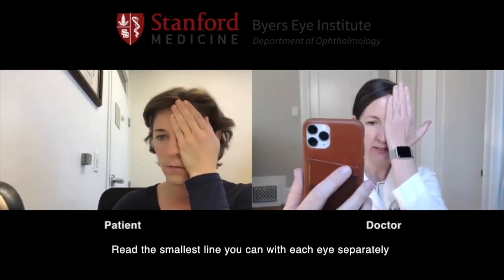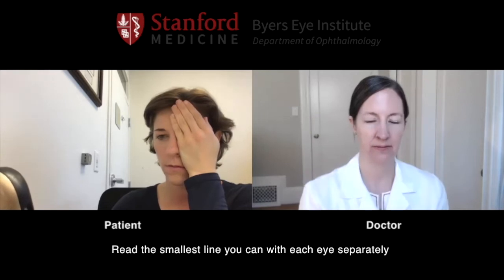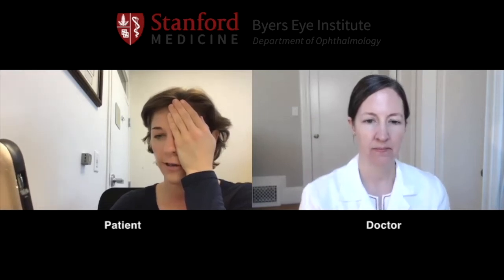Adult Patients: Visual Acuity (Central Visual Function)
Visual System Examination During Video Visits

Visual Acuity (Central Visual Function)

April 2020
Heather E. Moss, MD, PhD & Shannon Beres, MD
Neuro-ophthalmology Service
Byers Eye Institute at Stanford